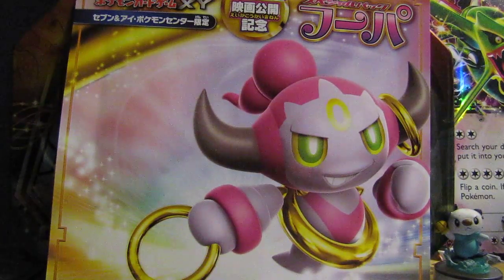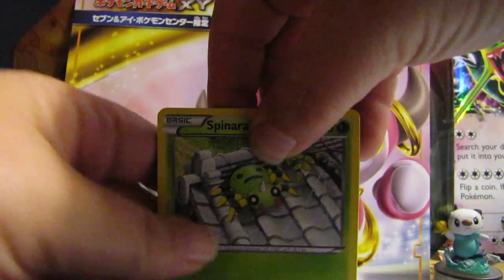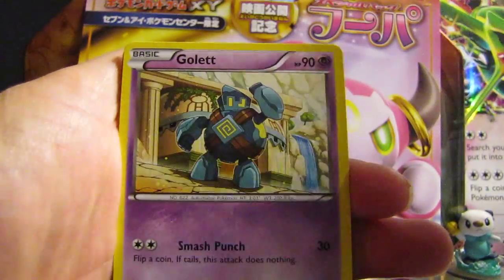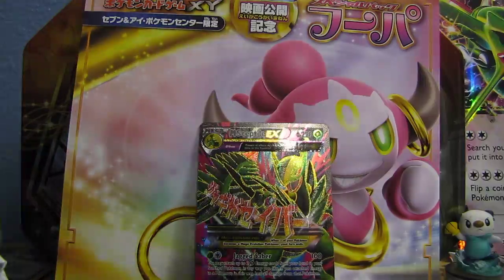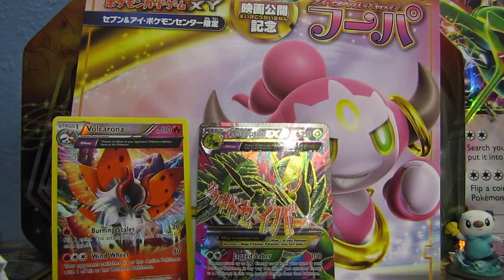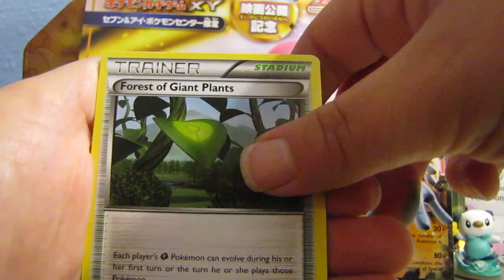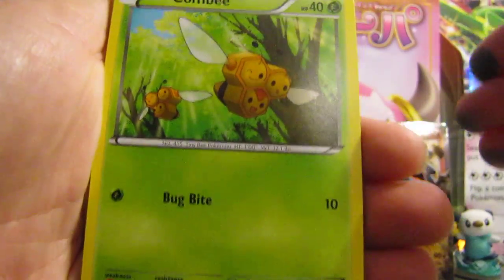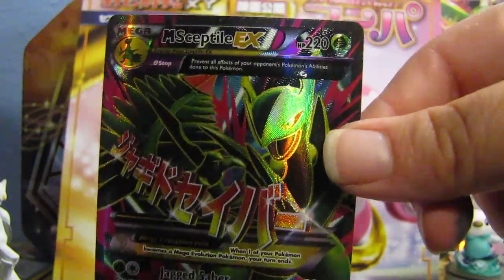XY ANCIENT ORIGINS BOOSTER PACKS CRAZY PULLS!!!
OMG GUYS IM STILL SHOCKED OF WHAT I GOT WOW AWESOME PULLS!! :D OH BOY!